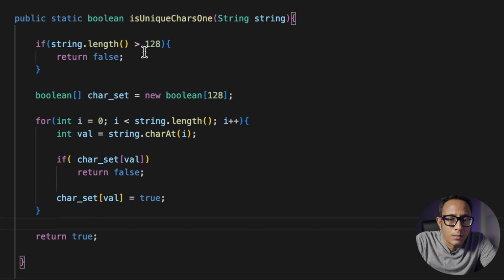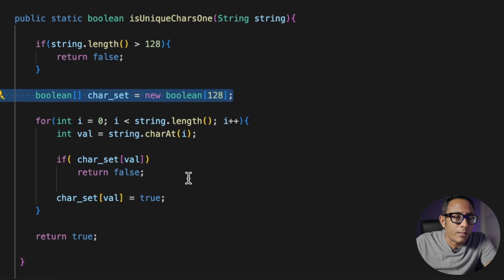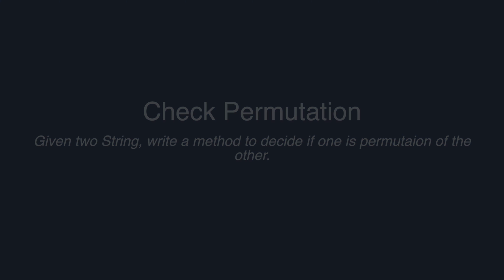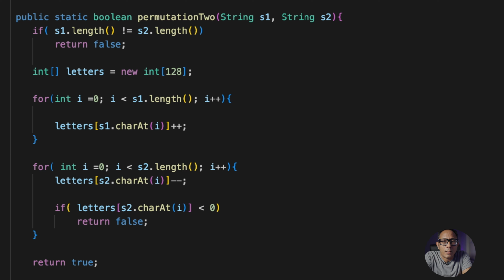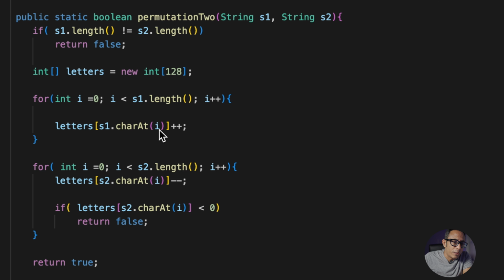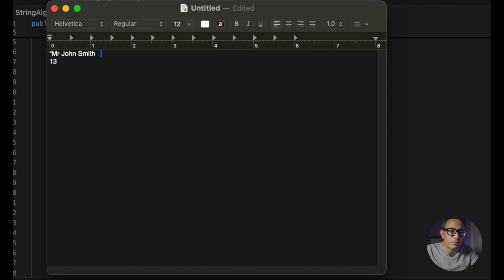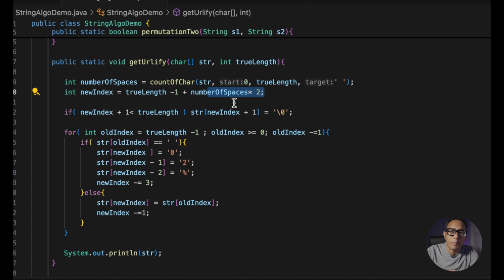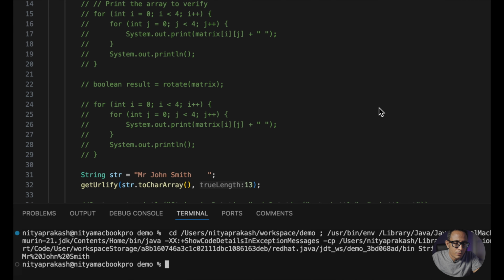String Array Algorithms - Part 1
String Array Algorithms - Part 1 . In this video first video of series of videos where I am going to discuss Some basic algorithms being asked during coding interviews.